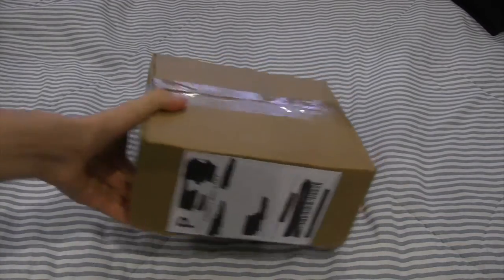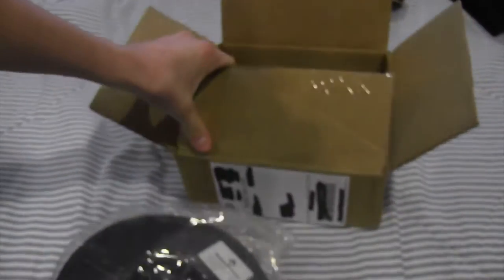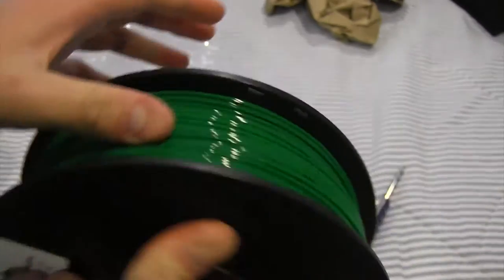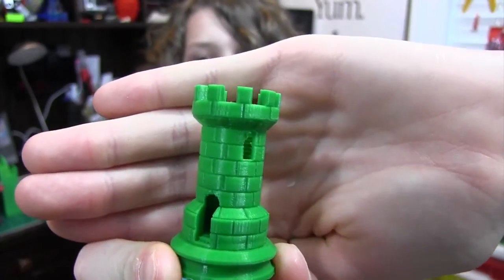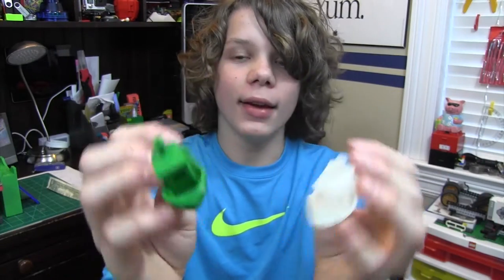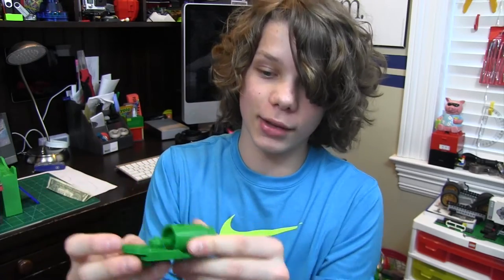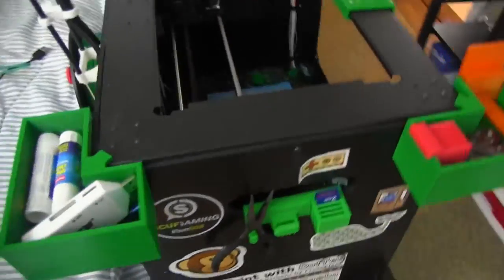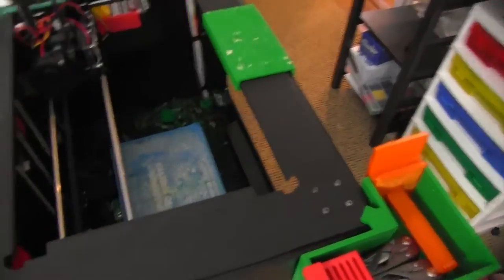Matter hackers PLA Review